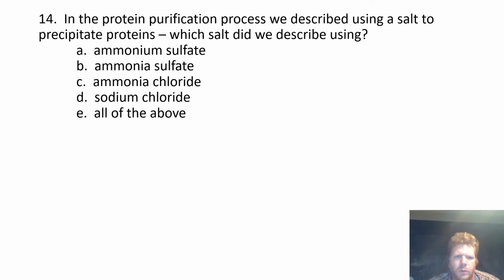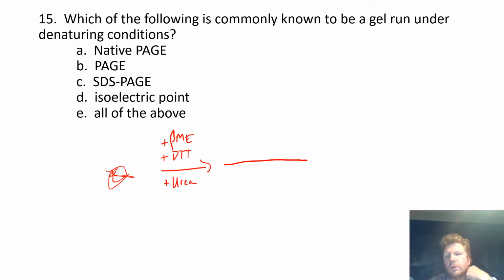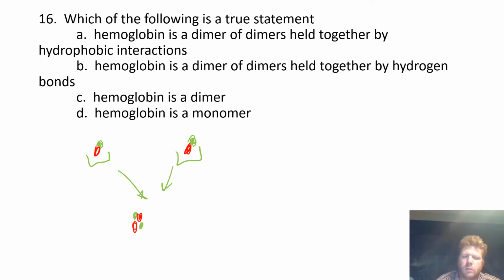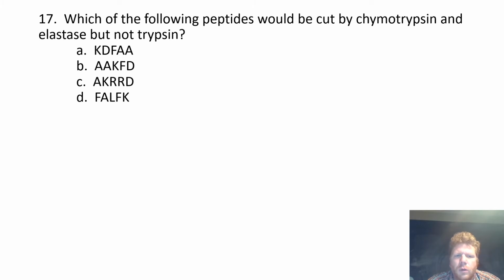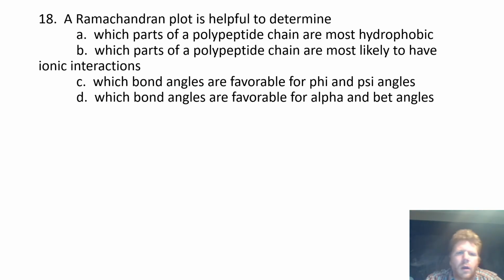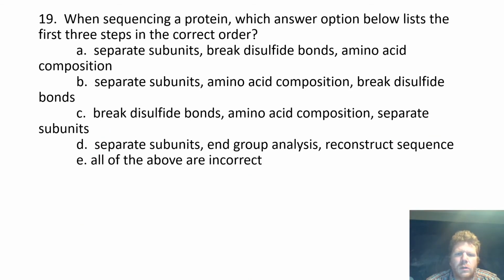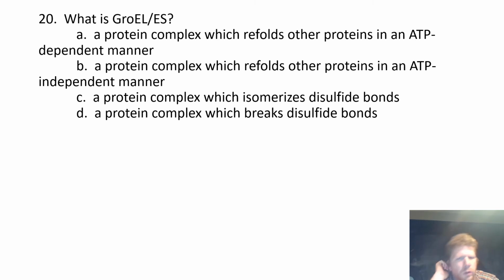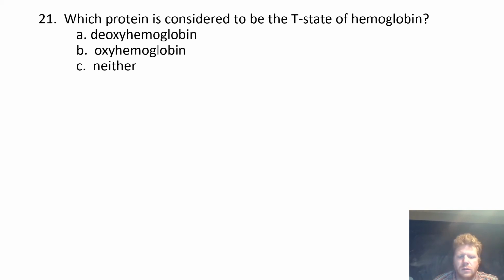Exam 2 pt3